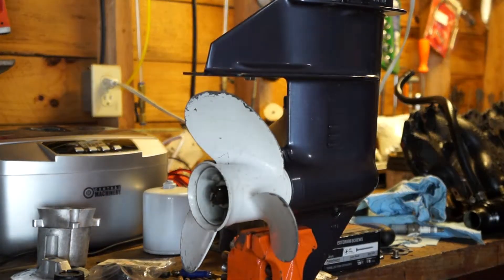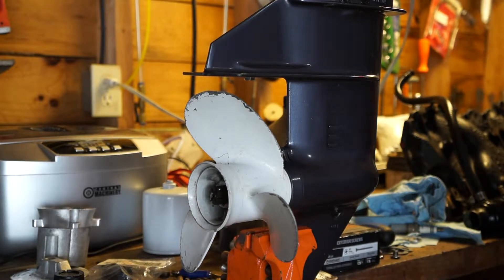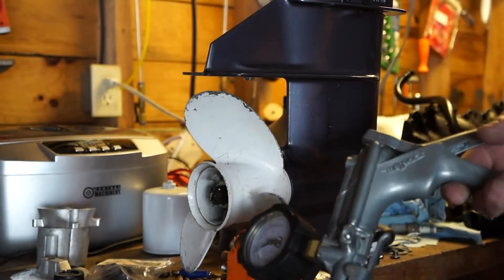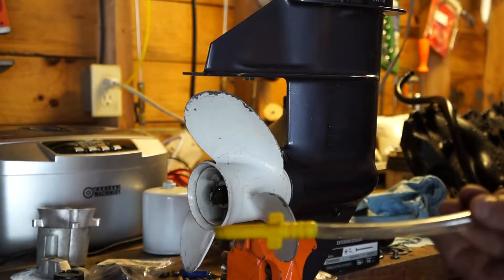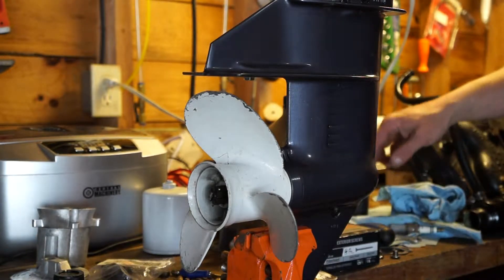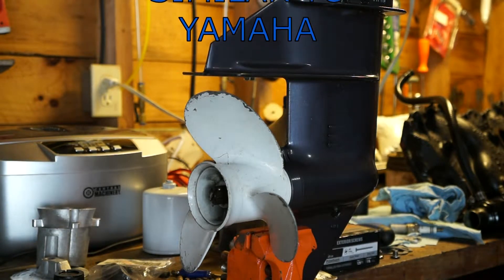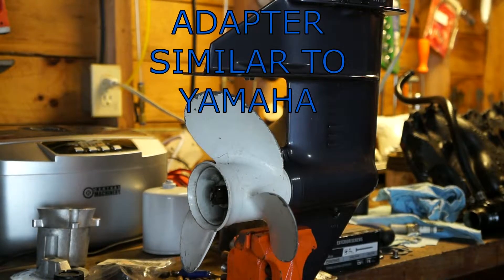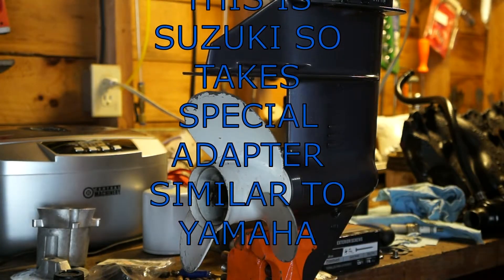How to vaccuum and pressure test lower unit or outdrive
This video shows how to perform vaccuum and pressure test outboard lower unit without expensive tools. this tester can be purchased at harbor freight or any auto parts store for under $50. hope this helps in some way!